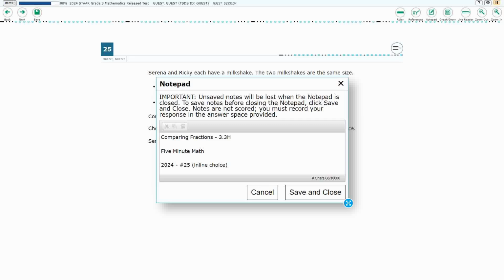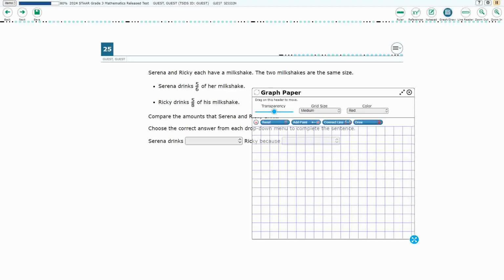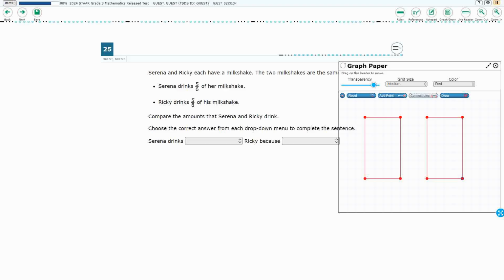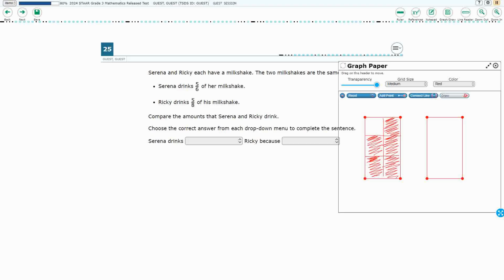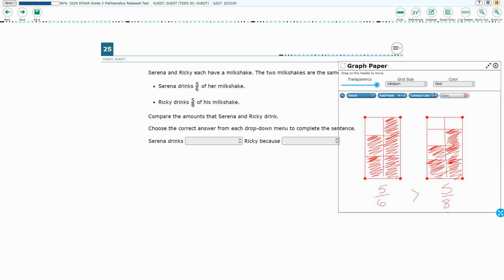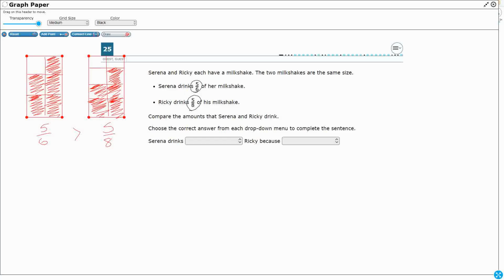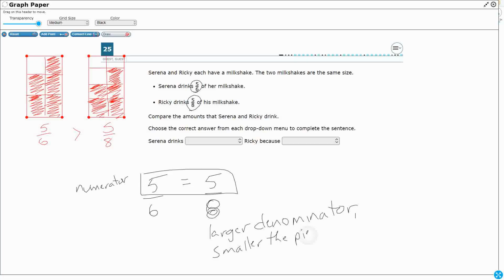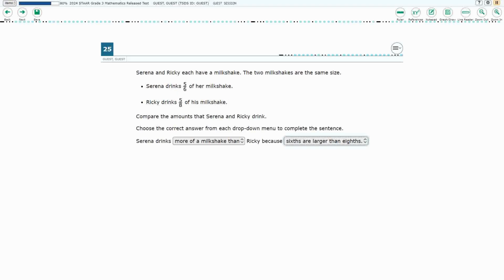3rd Grade STAAR Practice Comparing Fractions (3.3H - #13)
Practice comparing two fractions having the same numerator or denominator in problems by reasoning about their sizes and justifying the conclusion using symbols, words, objects, and pictorial models with a test item from the 2024 STAAR test (#25 - 3.3H).